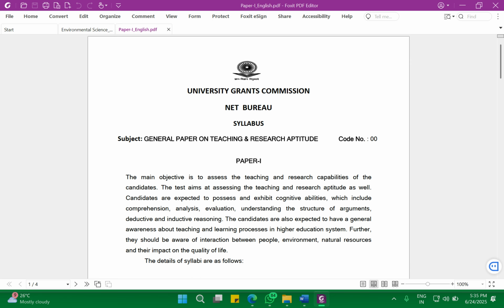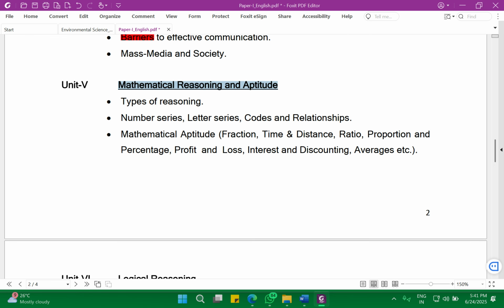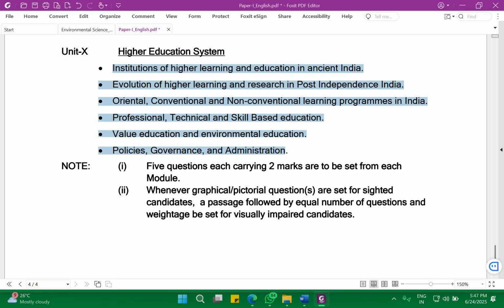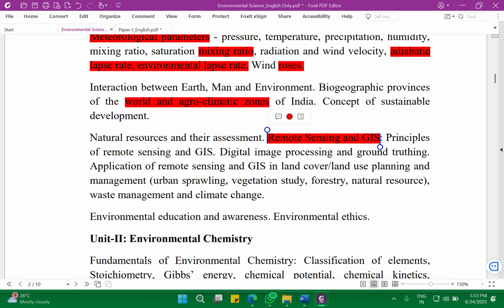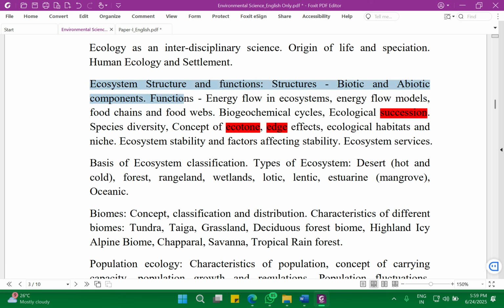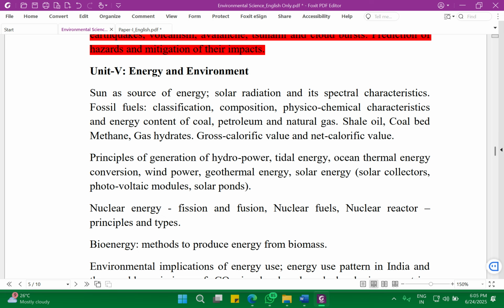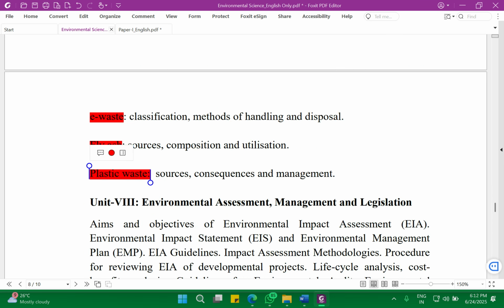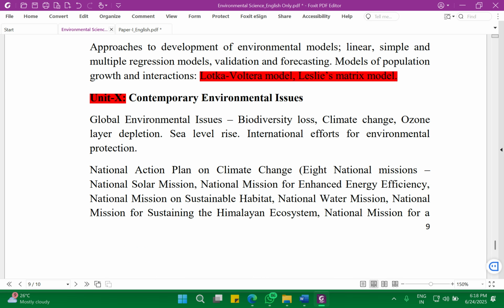UGC NET JRF Environmental Science Guidance Session | 24 June 2025